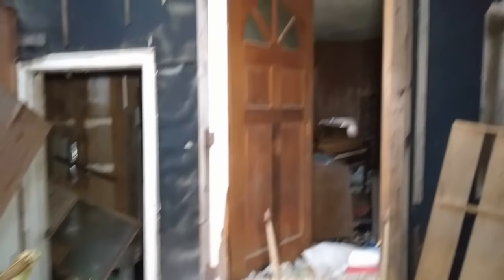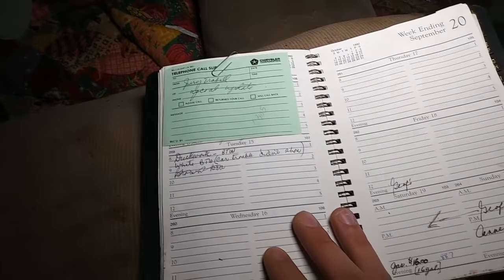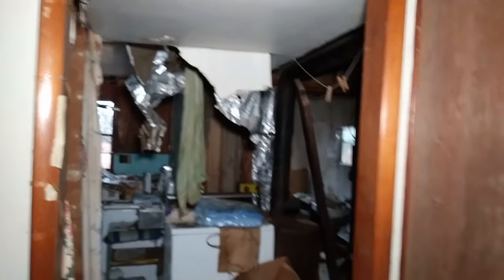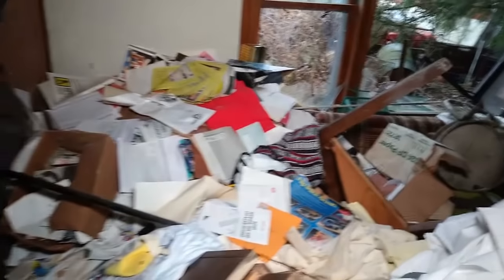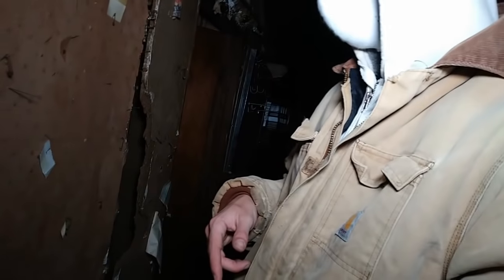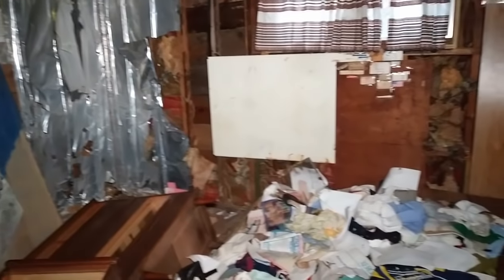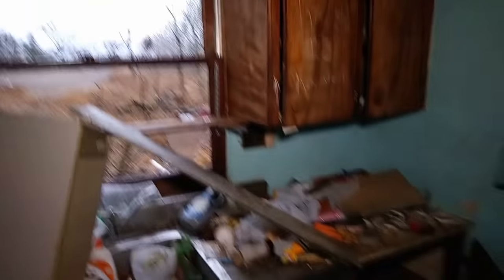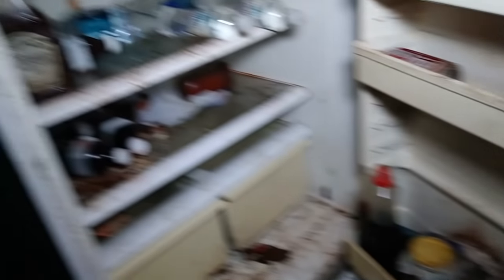Haunted miss Rose house,the basement. more evps caught with DeemedTV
10 likes and we will go back at night!

this is also a moe sargi tribute livin a little!